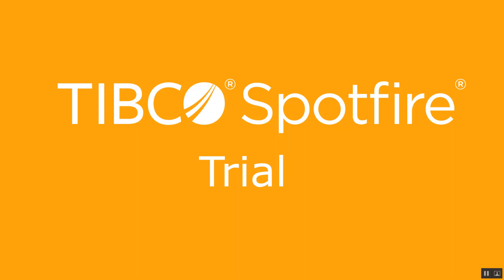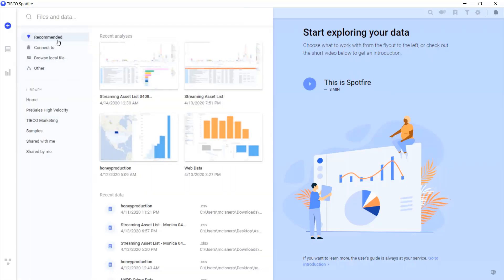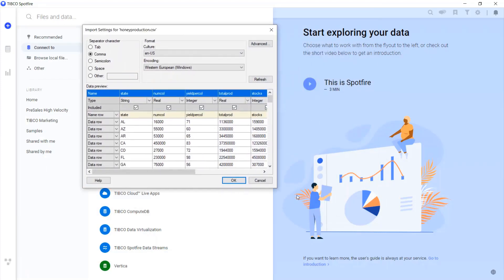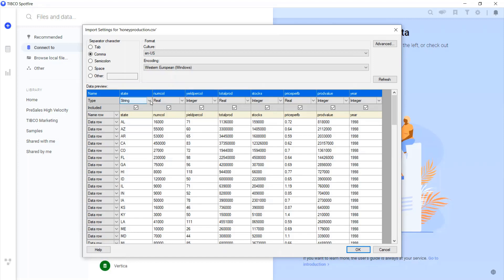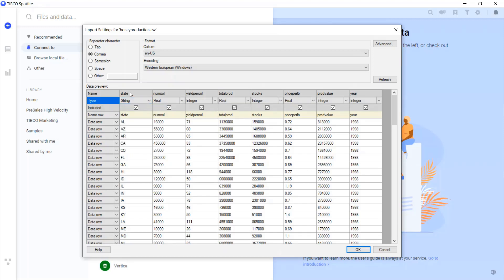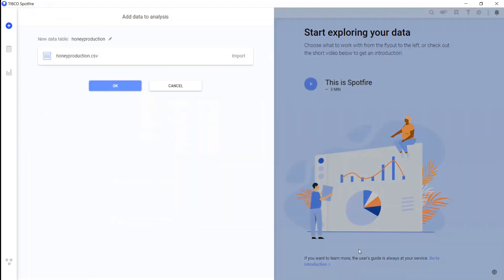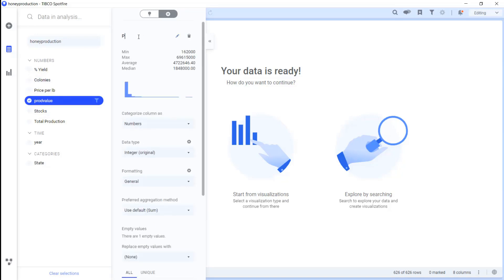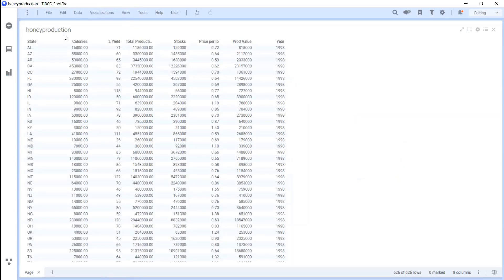How to add your data to Spotfire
This video demonstrates how to upload data during your Spotfire Trial.